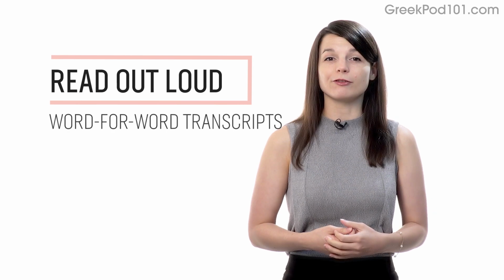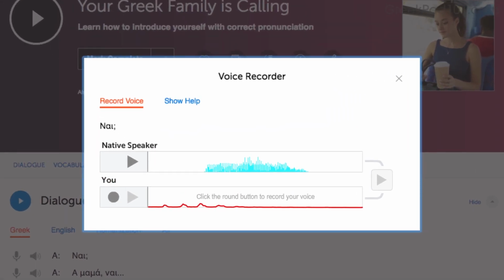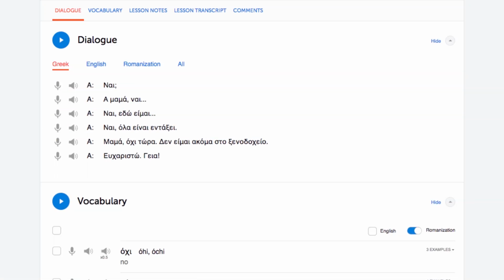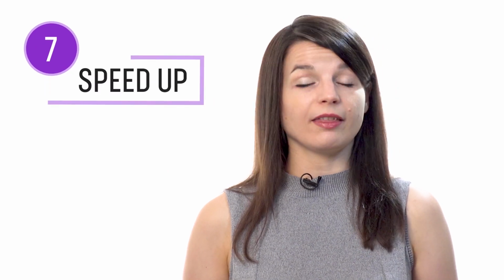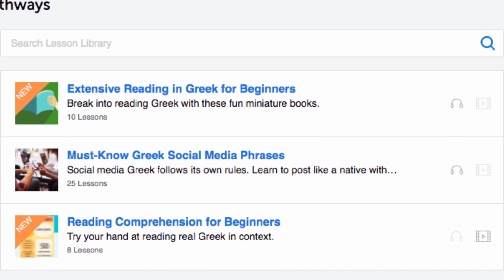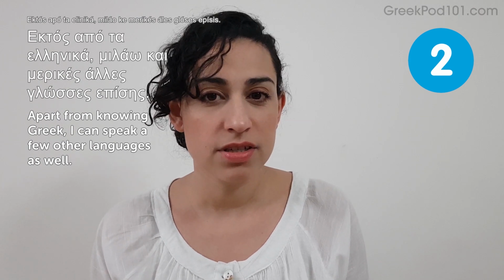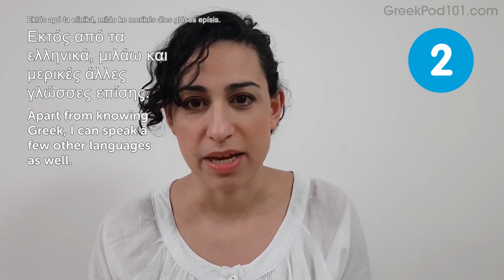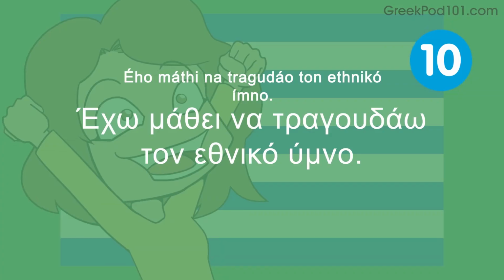If You Understand Greek But Can't Speak it...This video is for You!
← If you want to study more, click here and get the best resources to learn in the most efficient way.

If you understand Greek but can't speak it, this video is for you because we will help you improving your Greek speaking skills!

You've decided to start learning Greek, so let's build up your vocabulary! In this video, you'll learn some of the most important words and phrases in the Greek language. If you want to start learning Greek, this video is made for you. Our host expresses herself in simple Greek, with subtitles. This video will challenge your listening comprehension skills and help you progress in your Greek study.

This is the fastest, easiest way to pick up basic Greek!